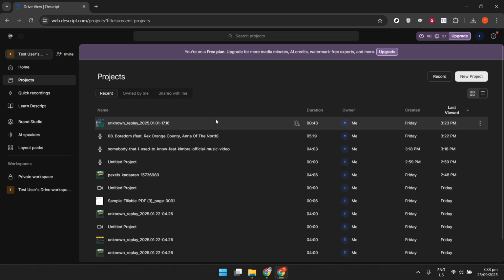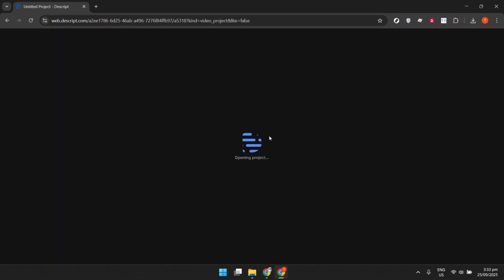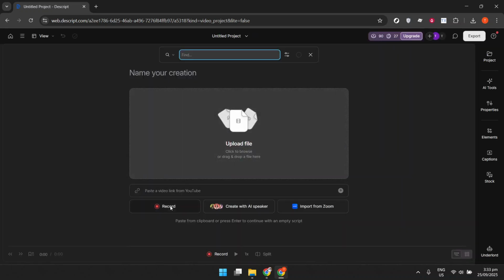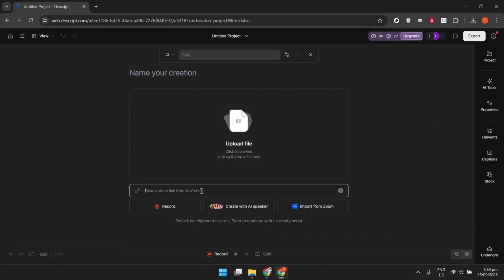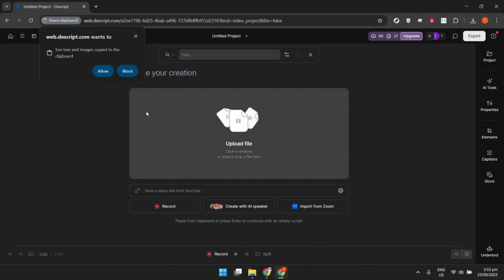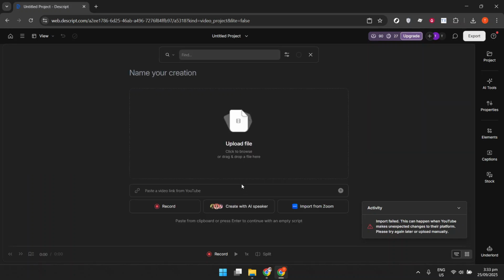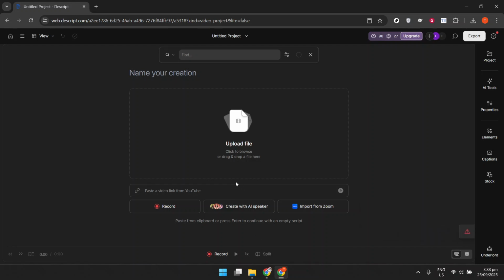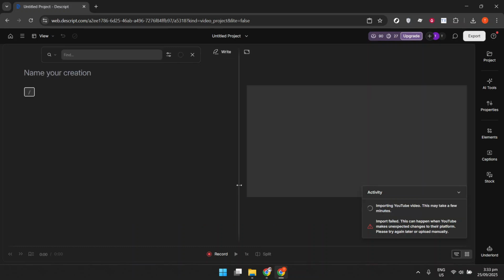How to Import Youtube Video into Descript [2026 Full Guide]